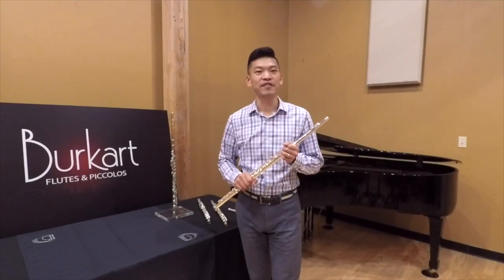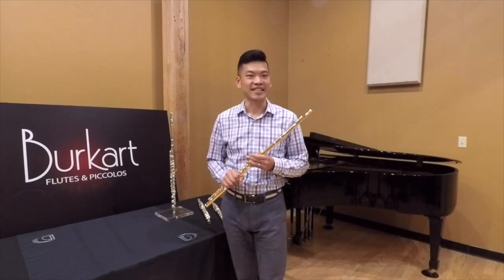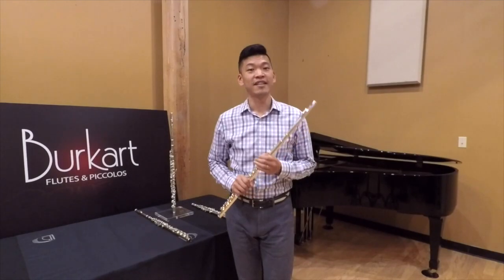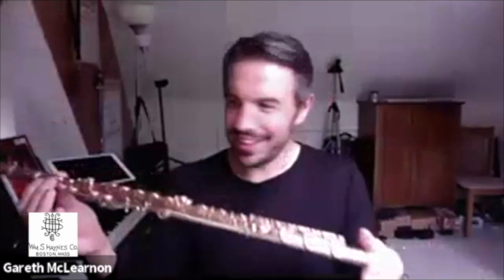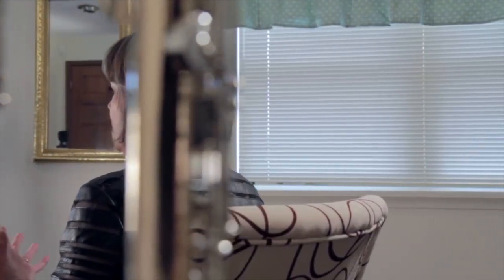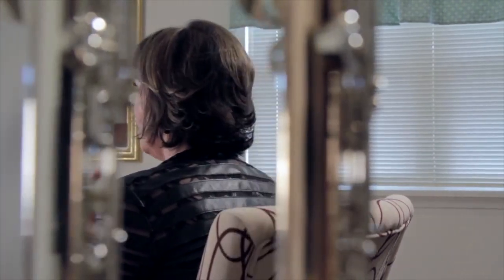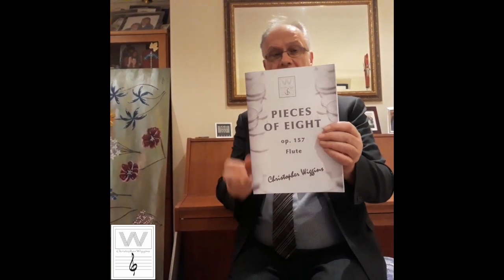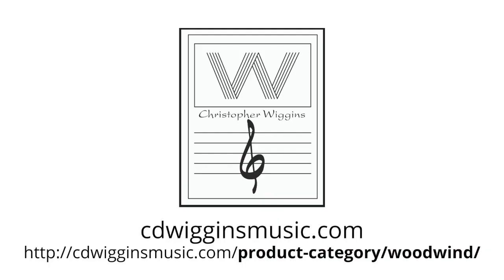New Jersey Flute Society 2020 Virtual Flute Fair Exhibitors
- Wm. S. Haynes Co. (05:10)